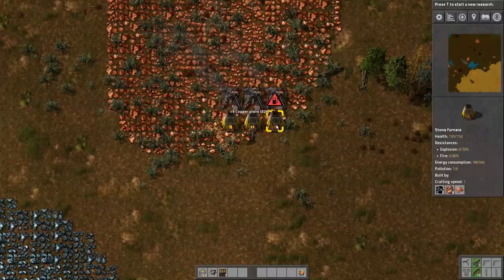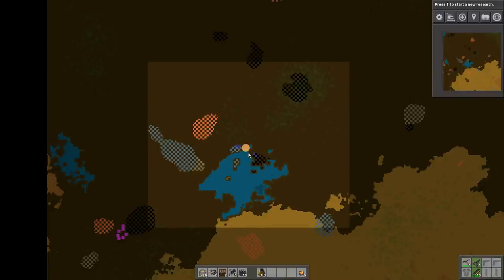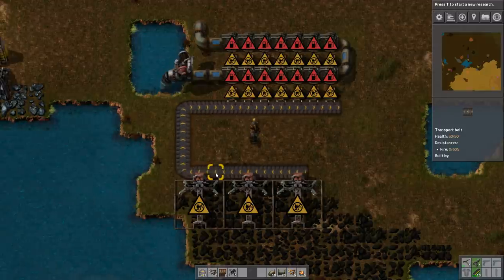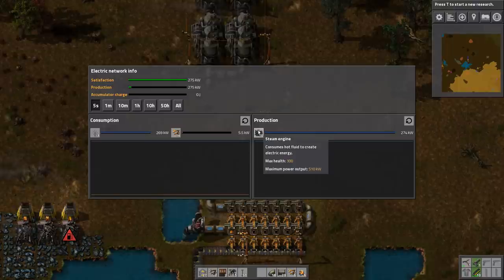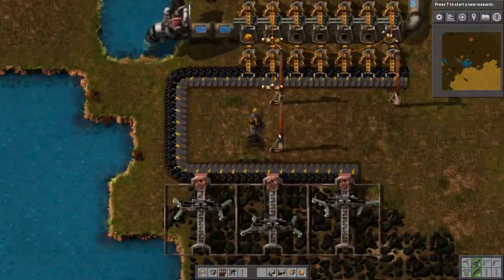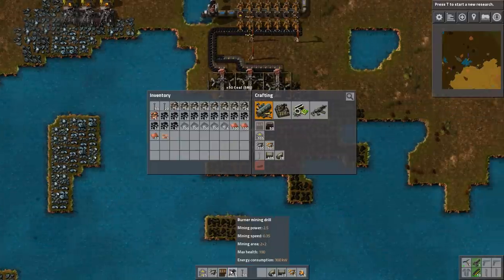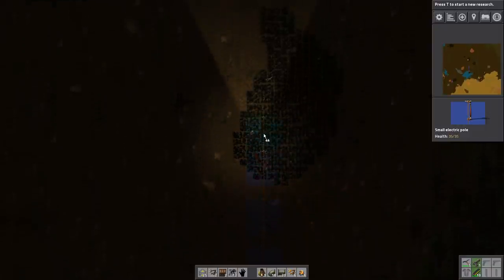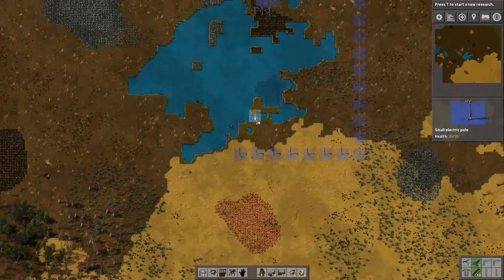Lets Understand Factorio Episode 02 Basic Steam Engine Layout and Radar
Music providers:
Big Giant Circles